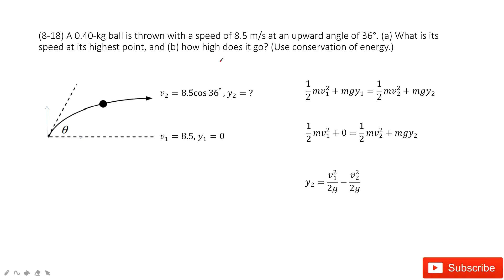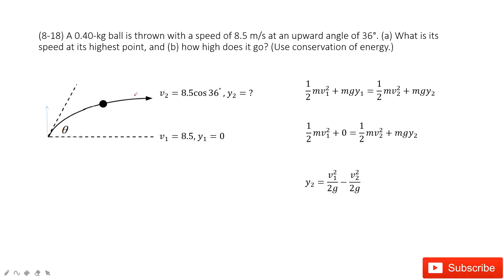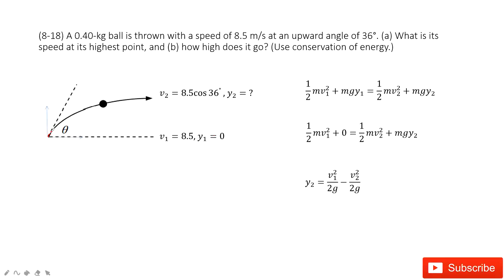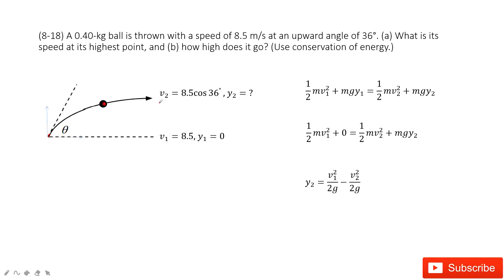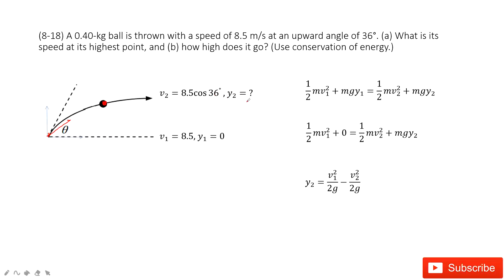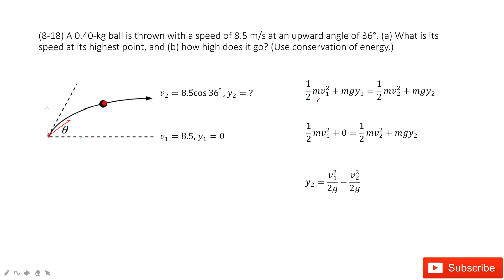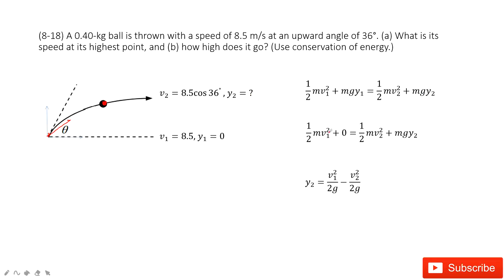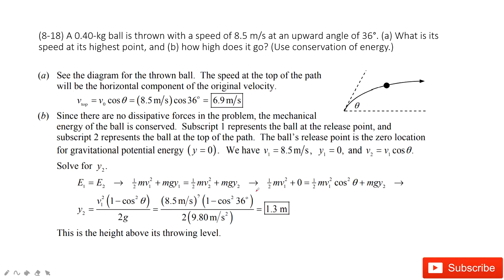(8-18) A 0.40-kg ball is thrown with a speed of 8.5 m/s at an upward angle of 36°. (a) What is its s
(8-18) A 0.40-kg ball is thrown with a speed of 8.5 m/s at an upward angle of 36°. (a) What is its speed at its highest point, and (b) how high does it go? (Use conservation of energy.)